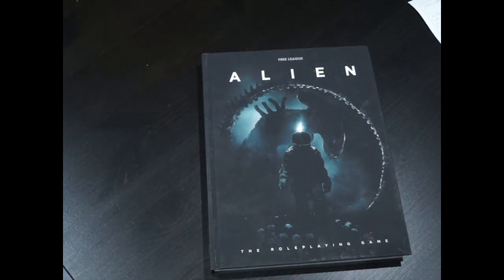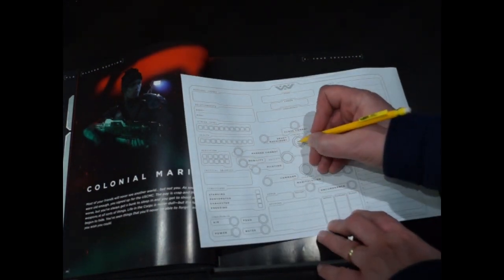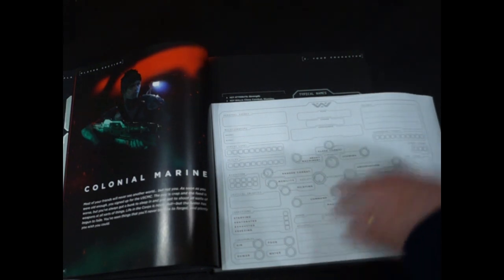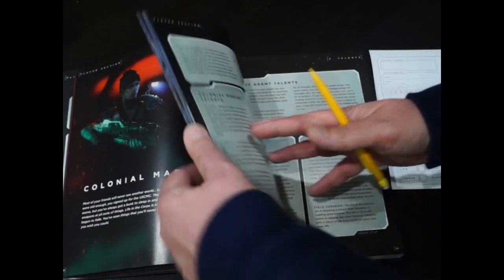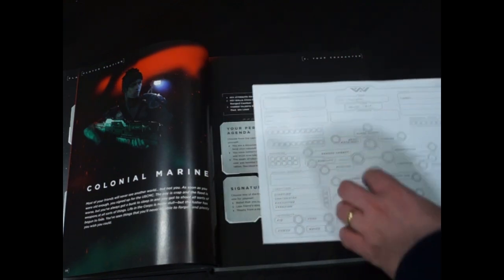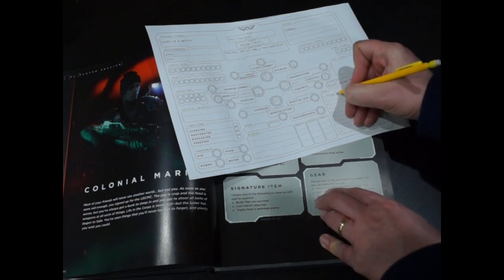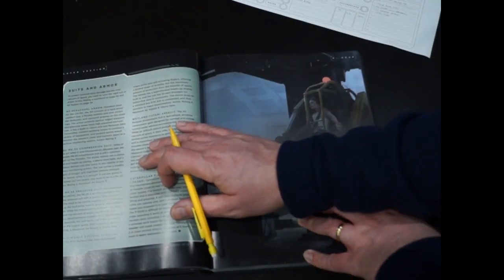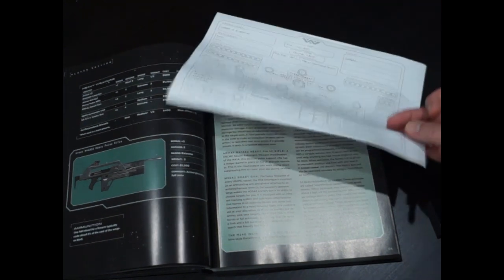Alien RPG - Making a character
So just how easy is it to make a character in the excellent Alien RPG?

We are doing an increasing amount of roleplaying videos.

If you would like to support the channel there are a few things you can do, subscribe, share and/or check out the link below for merchandise that all makes the videos possible.